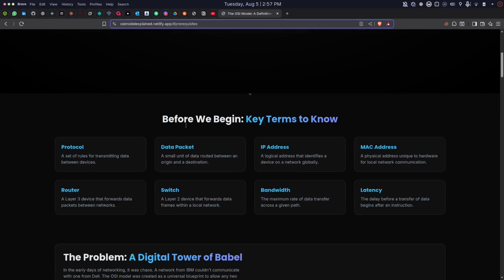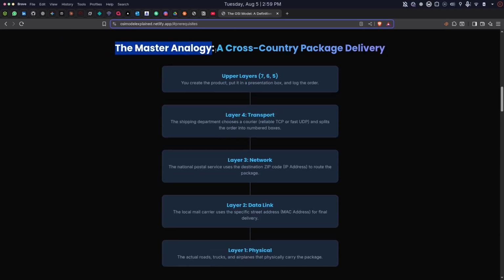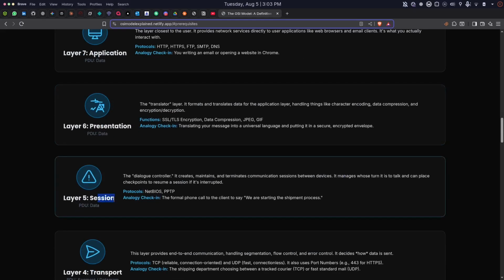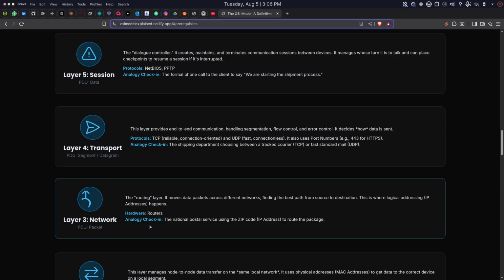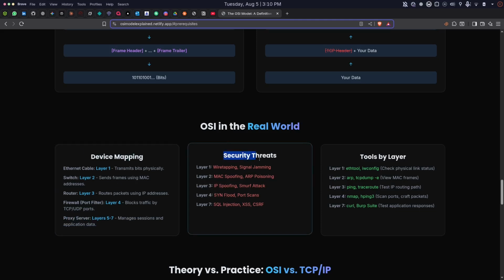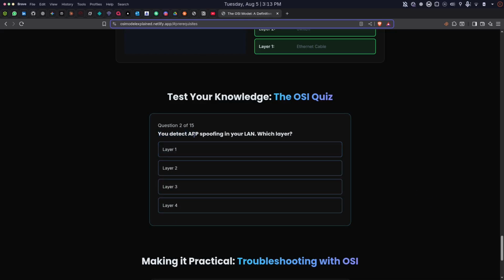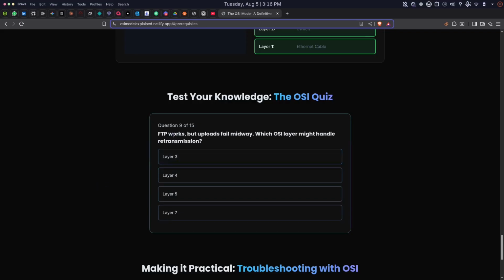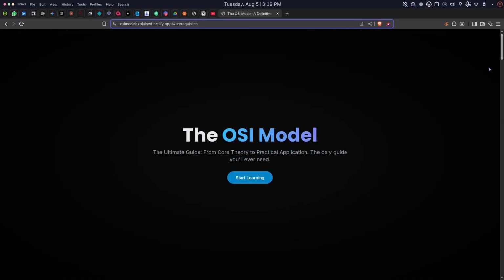How the Internet Actually Works (The OSI Model Explained)